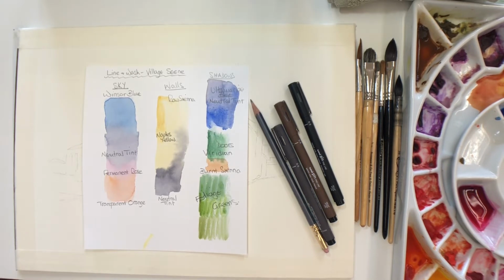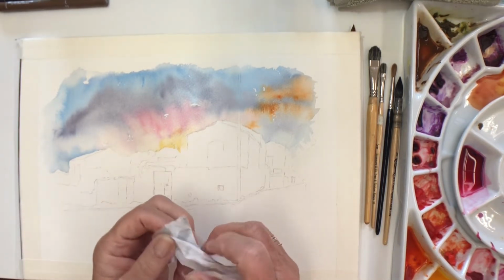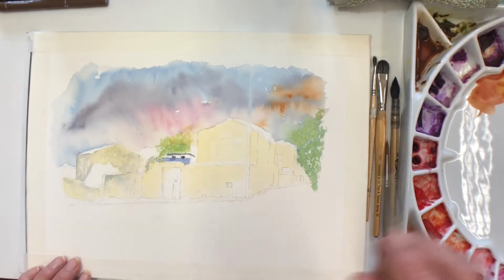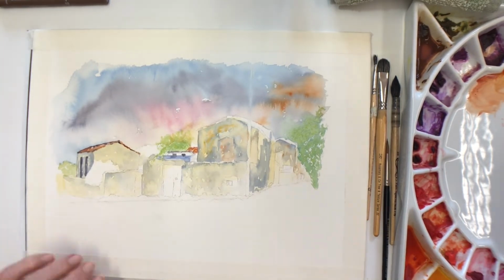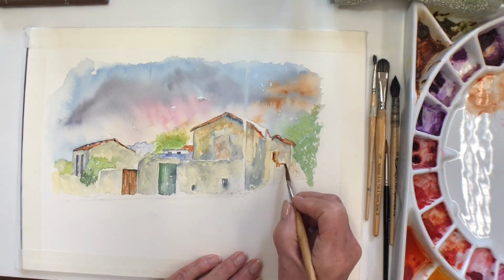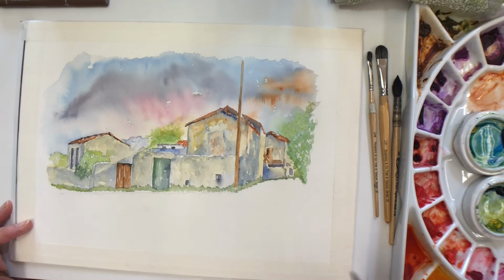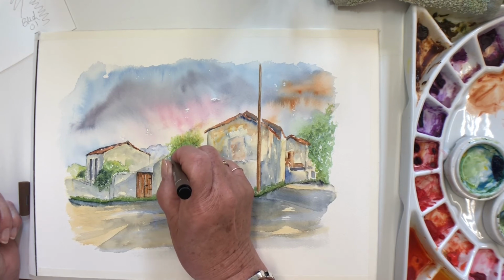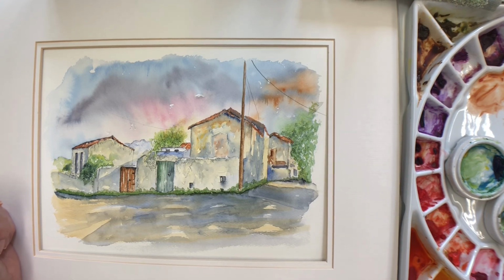Line & Wash Village Scene Painting Tuition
Jan Blanch demonstrates the line and wash technique using pen and watercolour.